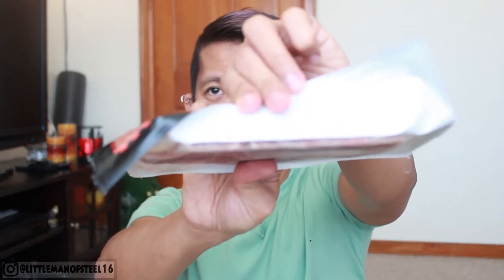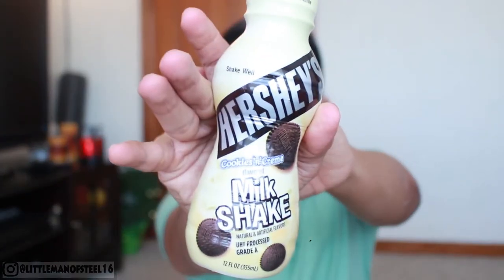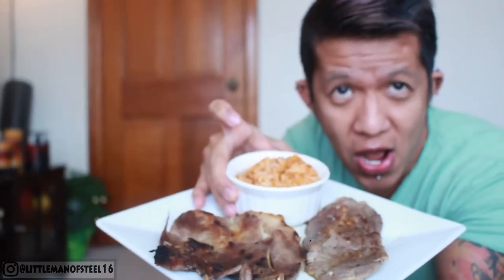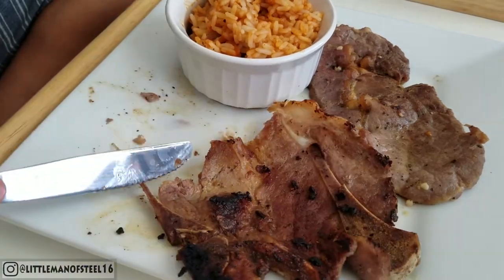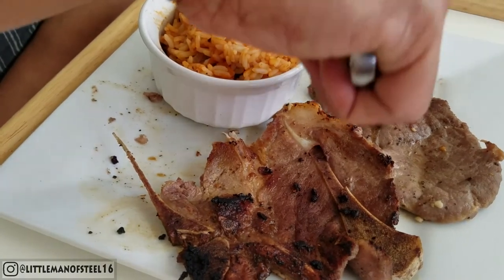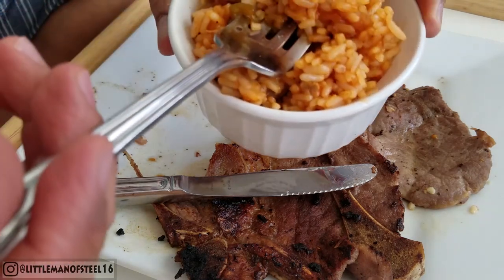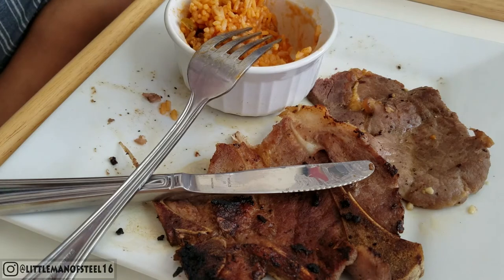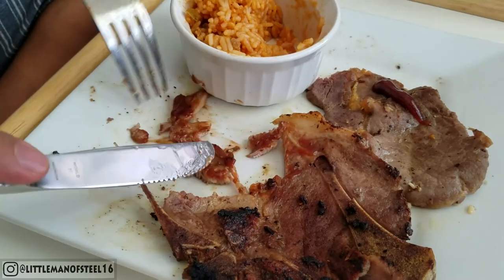TRYING THE $1 DOLLAR MEAT/MEAL FROM THE DOLLAR STORE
PEEPS WEIRD FLAVOR SANDWICH HACK